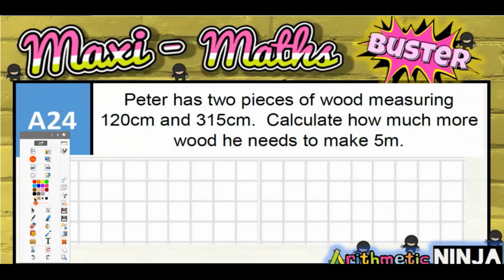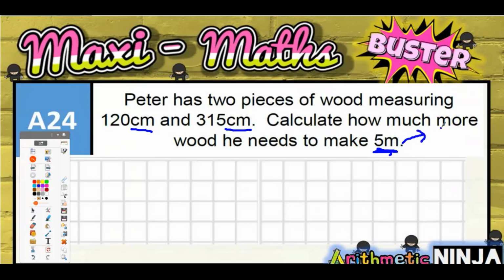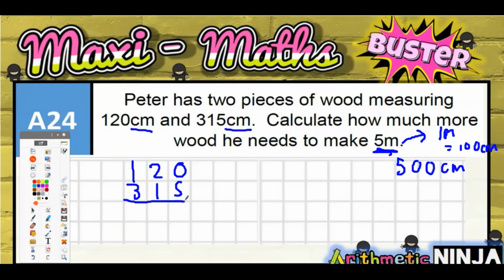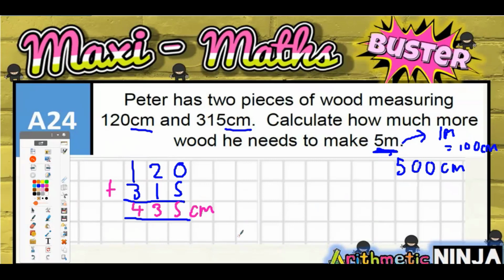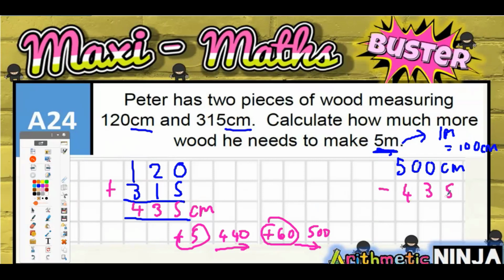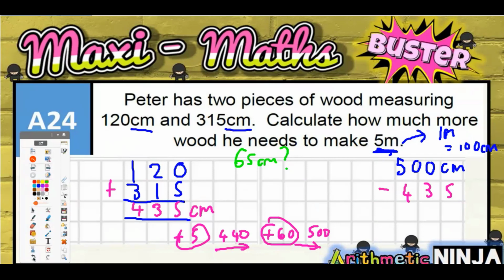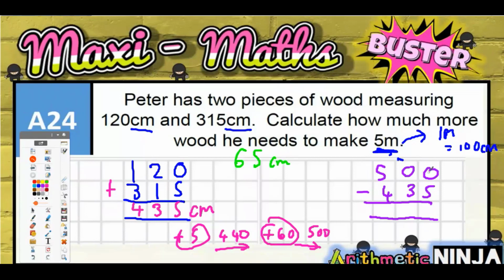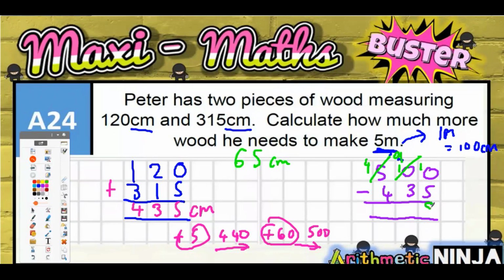Y5 Week 27 A24